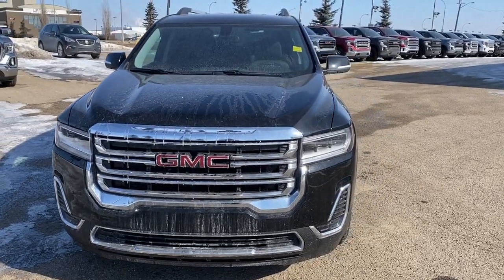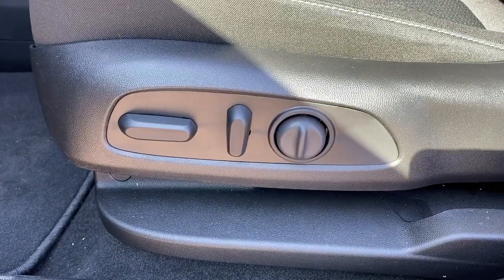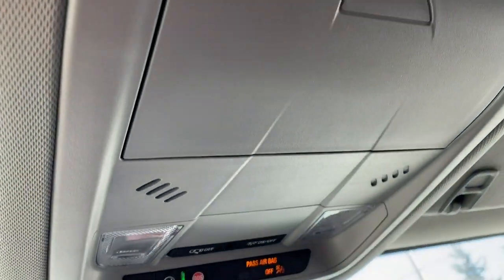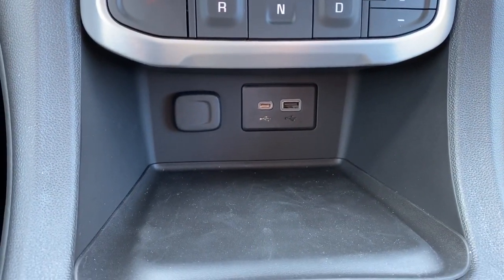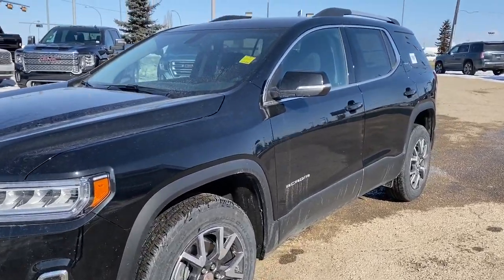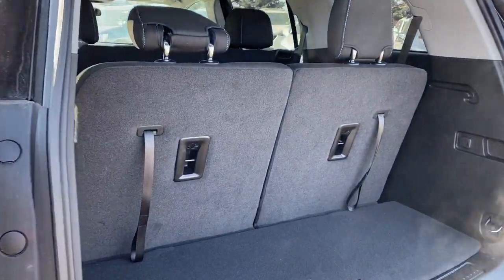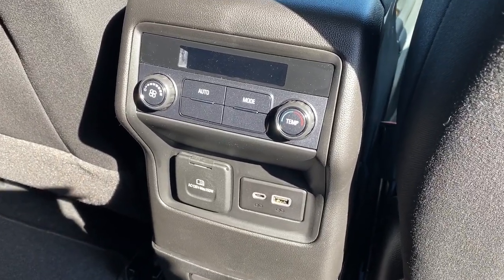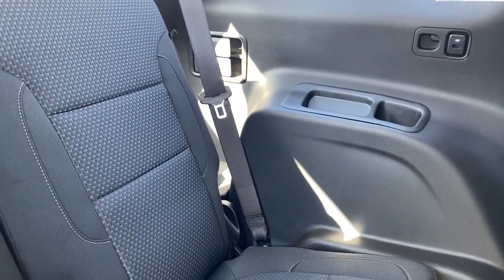2020 GMC Acadia SLE Review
The GMC Acadia SLE model is exactly what a growing family needs! Equipped with black housing headlamps, and a bold grill design with GMC emblems to demand attention. The alloy wheels are wrapped in an all-season tire to assist the all wheel drive system in year-round driving conditions. The automatic transmission offers 6 gears to achieve the best possible fuel economy, perfect for in city driving. Towards the rear we have attractive tail lamps which are also part of the new design. This SUV has been redesigned to enhance your daily drive. Standard rear options include rear view camera, and a cargo storage area that can handle your daily requirements. The rear window has rear window defrost and a rear window wiper. Inside the cabin you'll find passenger seating that is ultra comfortable, and a third-row seat arrangement for those additional passengers. Driver features include power seat, power windows, power locks, power mirrors, automatic headlamps, driver air bag system, steering wheel controls for media zone and cruise control. You can get comfortable with air conditioning, and knowing this vehicle has a high safety rating. The media zone offers XM satellite radio, rear view camera, AM/FM radio, Bluetooth media and phone, plus more great features. The rear 60/40 split seat is a great size for even tall passengers. If not needed for passengers you can lay the seats down to offer even more cargo storage room. The Acadia should be your first choice when looking at a new crossover!